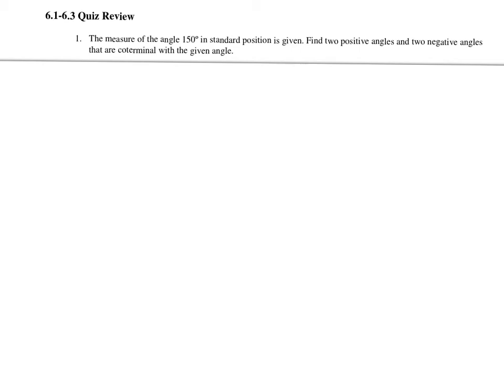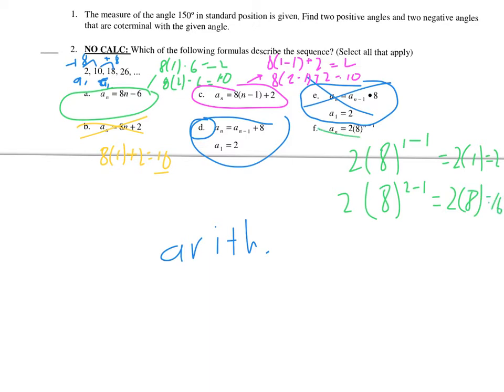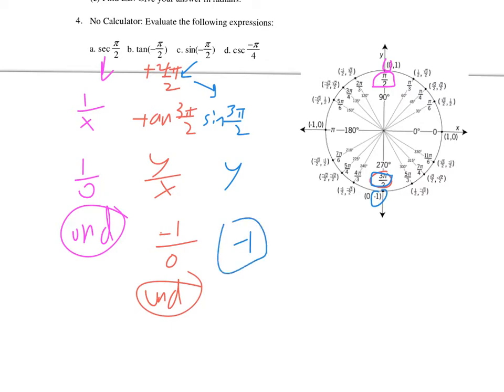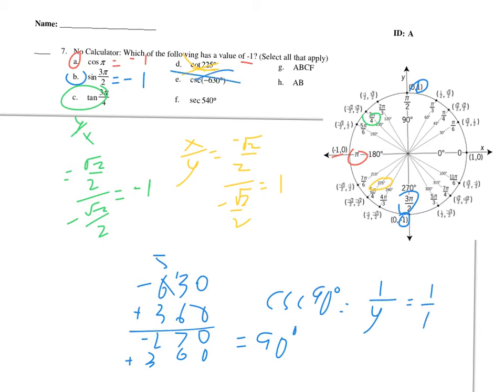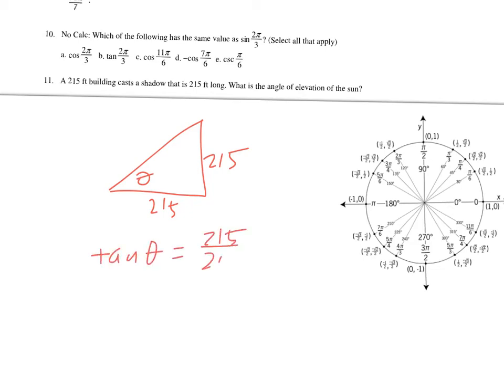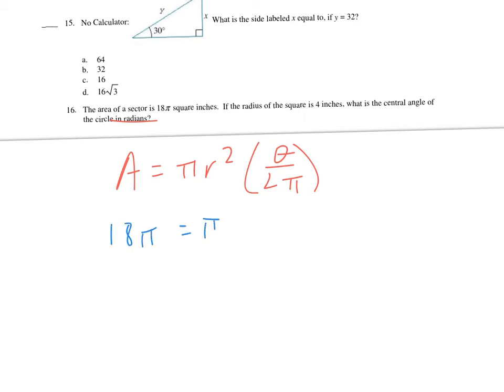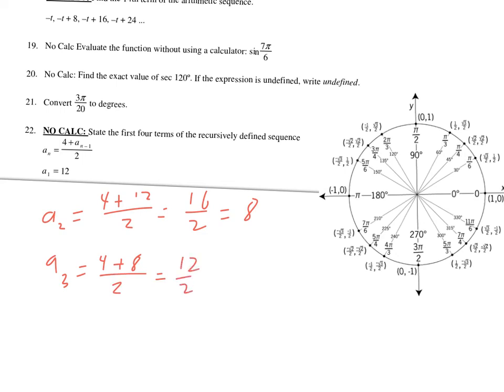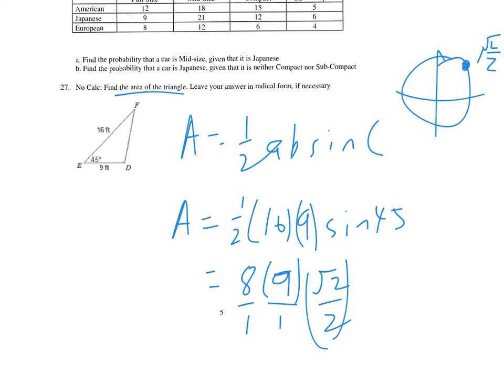6.1, 6.3 quiz review WS